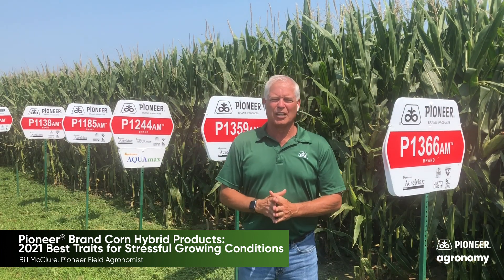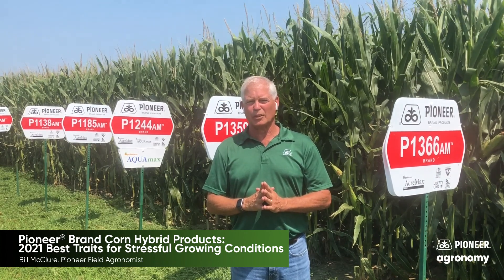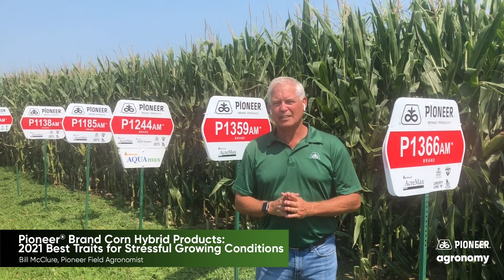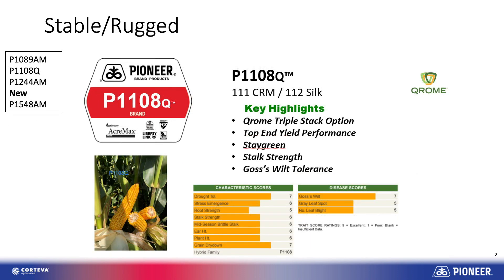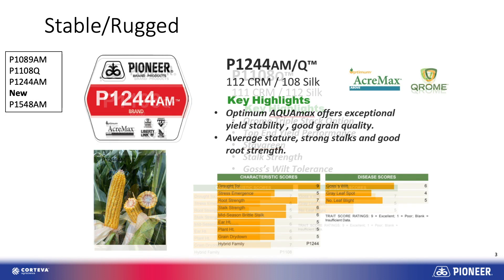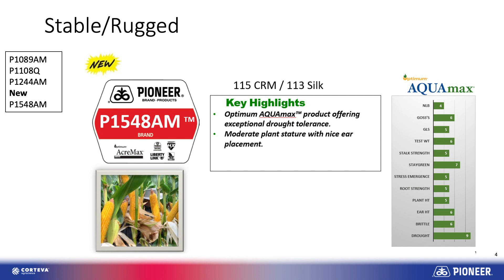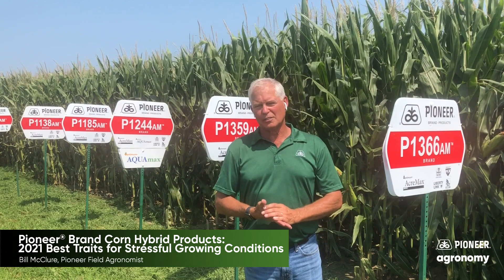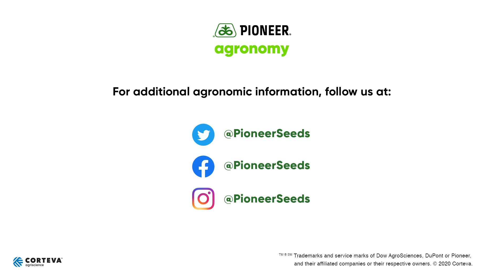Pioneer® Brand Corn Hybrid Products: 2021 Best Traits for Stressful Growing Conditions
In this video, Pioneer Field Agronomist Bill McClure provides Pioneer brand® corn product recommendations for farmers who experience more stressful growing conditions and are looking to choose hybrids which can perform in those environments. P1089AM™ is an AQUAMax type product with great drought tolerance with great grain quality and late season standability. P1108QTM is a Qrome Triple Stack option that can survive drought-like conditions with high top end yield potential if less stressful conditions arise. P1244AM/Q™ offers AQUAMax performance with exceptional yield stability and good grain quality. P1548AM™ is a new product offering exceptional drought tolerance, moderate plant stature and food grade grain quality that can survive more rugged conditions.